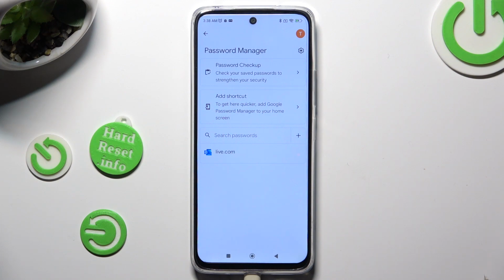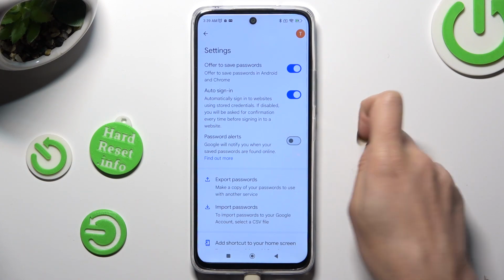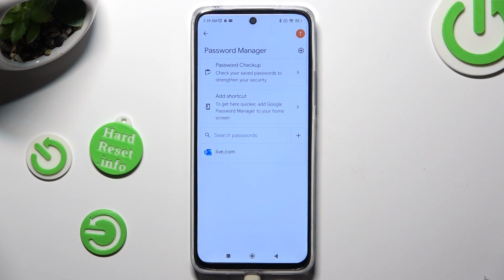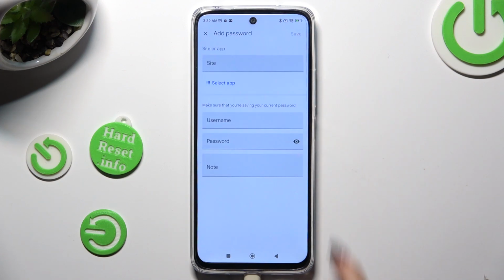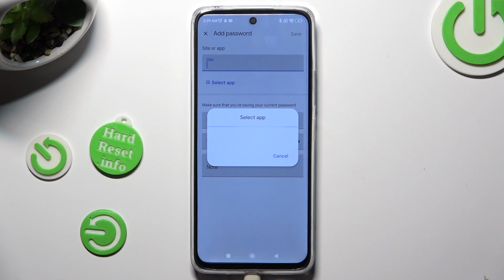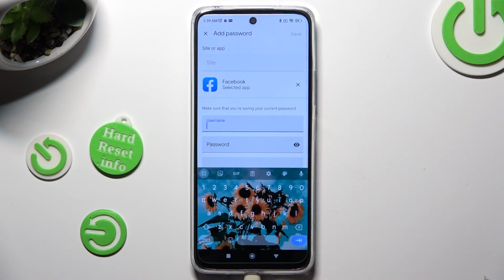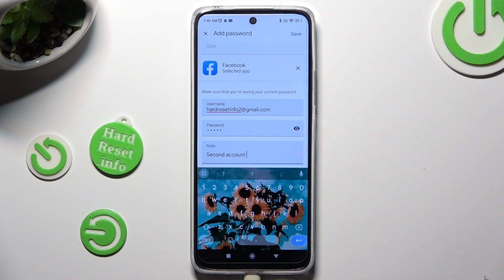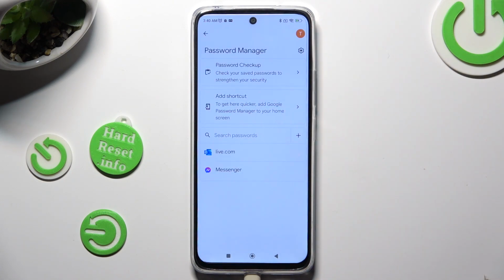How to Add Passwords to Google Manager on Redmi 12?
This tutorial video guides you on how to add passwords to Google Manager on your Redmi 12 smartphone, making it easier to manage and secure your account credentials.

How to manage passwords on Redmi 12 with Google Manager?
How to secure accounts with Google Manager on Redmi 12?
How to use Google Manager for password storage on Redmi 12?